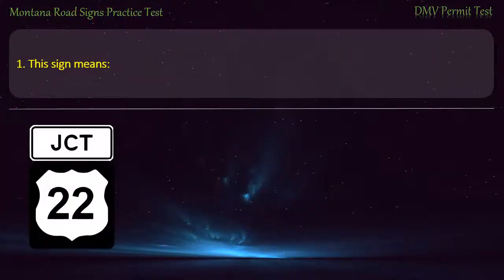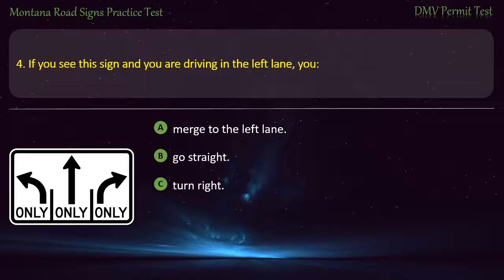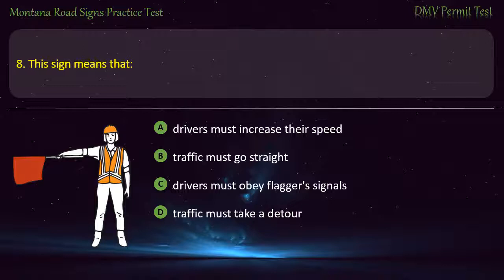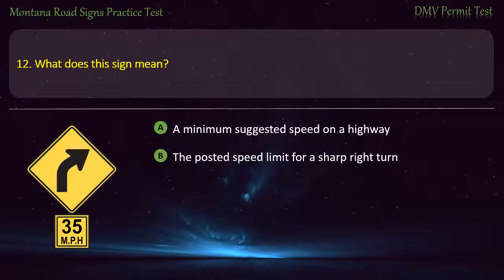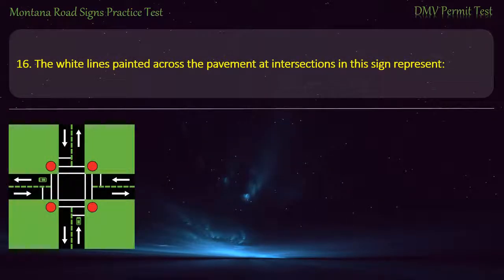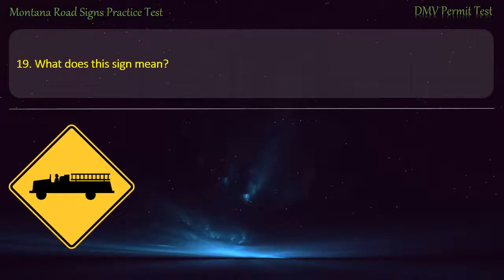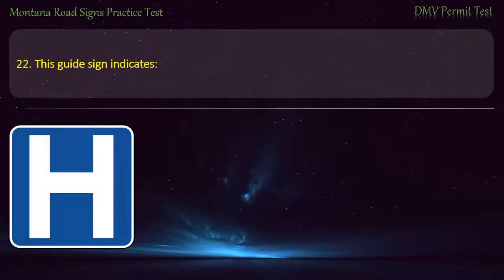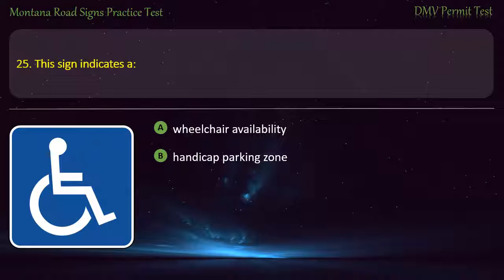Montana Road Signs Practice Test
Hope that our practice tests will help you well prepare for the written test. Keep practicing with us, you'll get your license soon ;-)